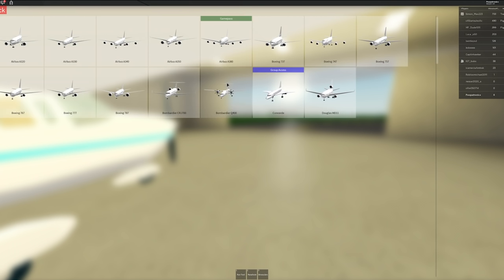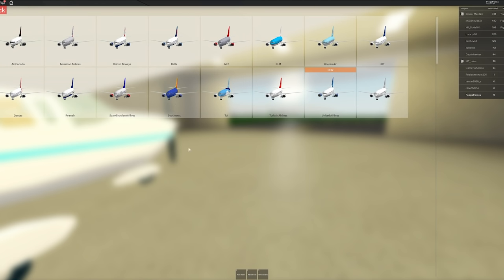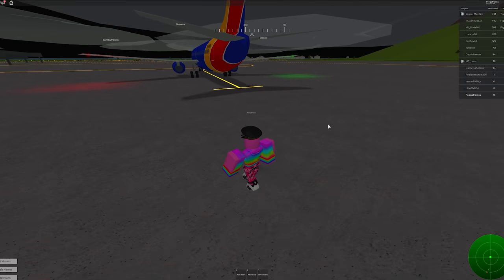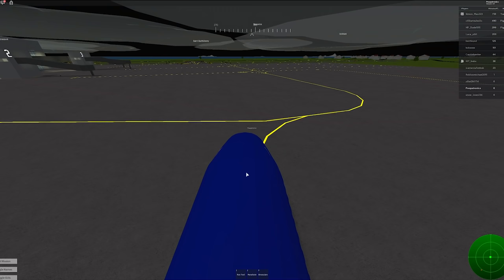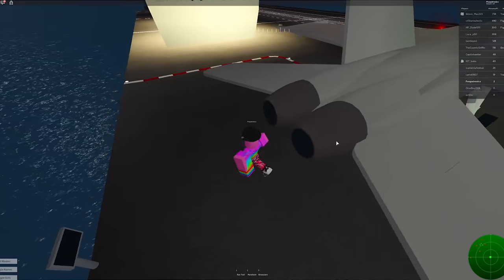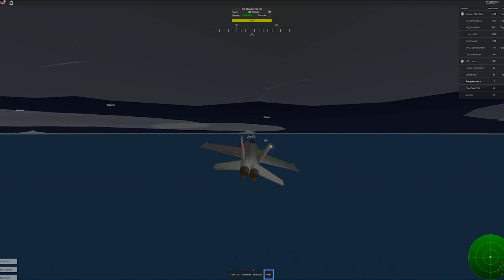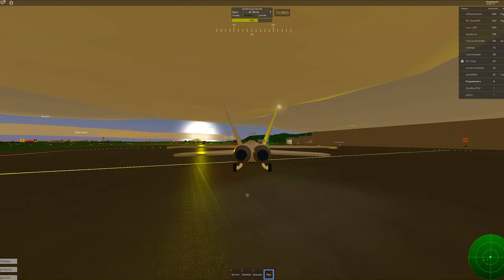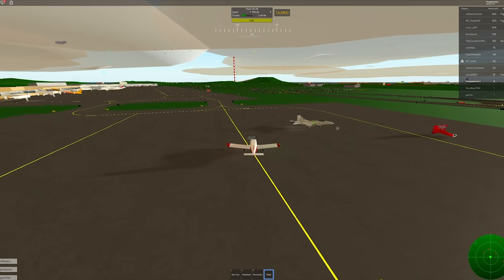FLYING PLANES..WITH A 6 YEAR OLD! Roblox Flight Simulator!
Today on Izzy's Train Time let's play Roblox!